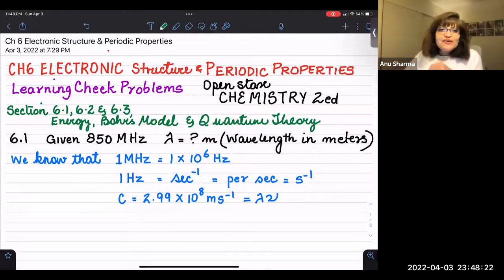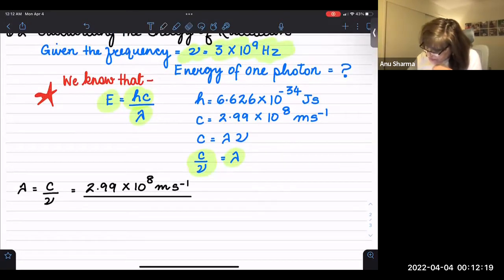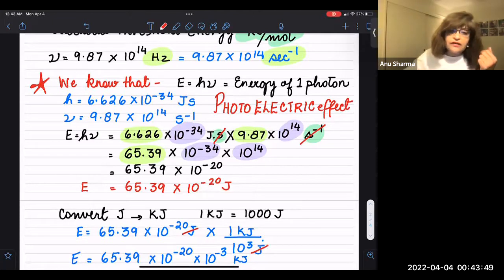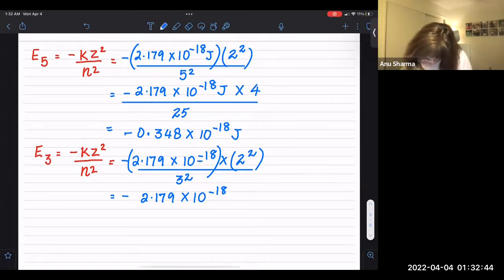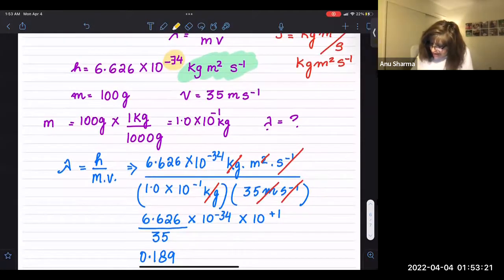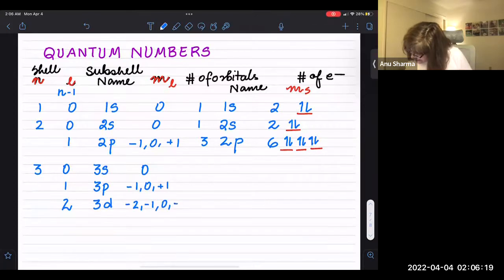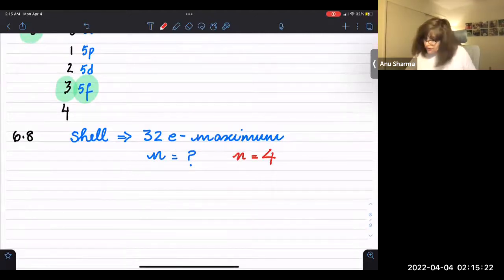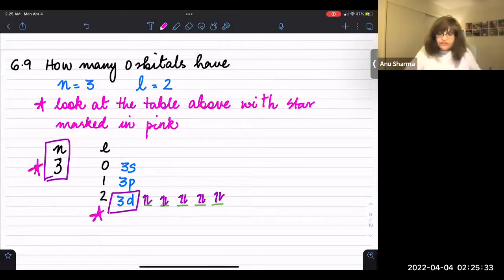Ch 6 Electronic Structure 6.1 - 6.9 (Open Stax)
Open Stax Chemistry book 2ed - Ch 6 Electronic Structure - Showing CALCULATIONS on Learning Check Problems 6.1 till 6.9 on Energy, Bohr's Model and Quantum Numbers